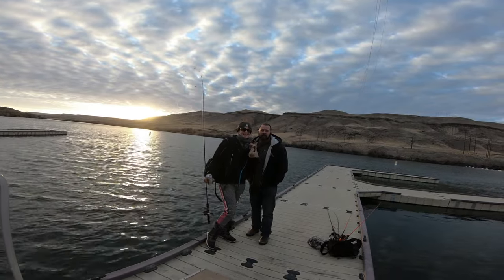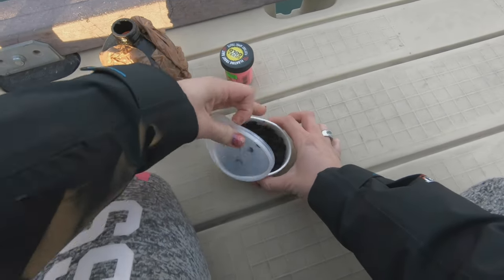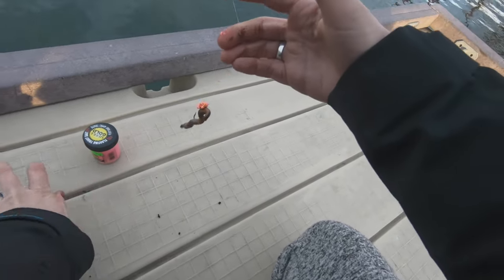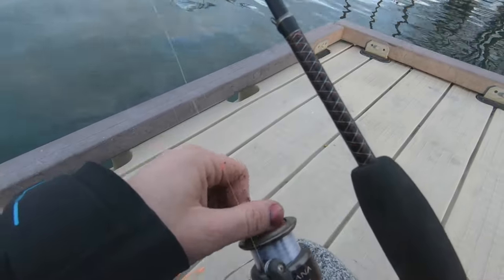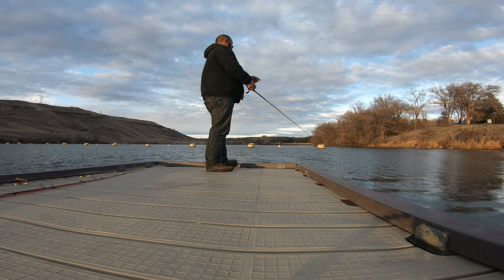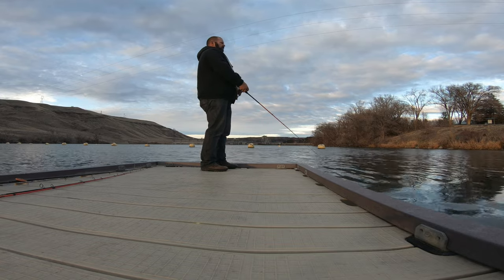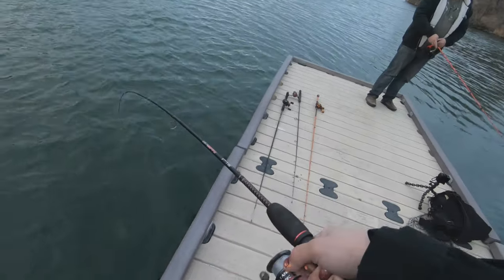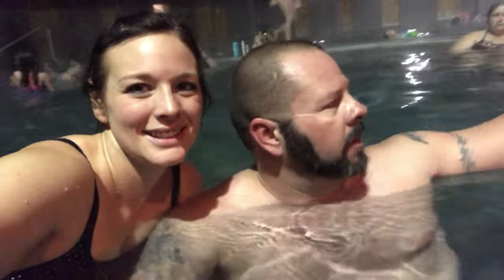Date Night...Fishing, hot springs, and dinner in Hagerman, Idaho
In this video Macquel and I go on a date. We show you one of the type of dates we enjoy doing regularly.

Gear:
Shimano SLX casting rod
Shimano SLX casting reel
Lews Mach Crush combo
2 Ugly stick spinning rod
2 Shimano spinning reel
Abu Garcia Black max
Ugly stick gx2 casting rod

Tackle:
4/0 EWG hook
red hooks

Lure and Bait:
worm:
marshmallows:
jerk bait
creature bait

Camera and camera gear:
2 gopro hero6 cameras
Iphone 8+
gopro chest mount
2 gopro case
2 hero6 mic adapters
wireless mic
Tri pod
2 memory cards
hero6 housing